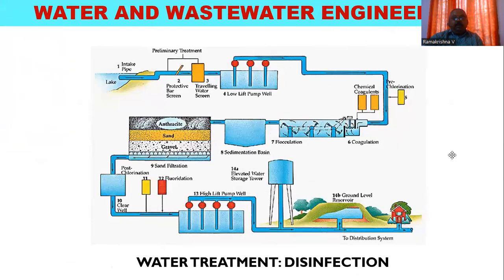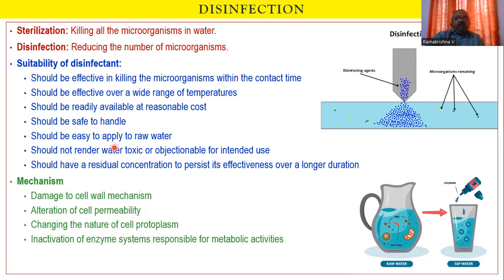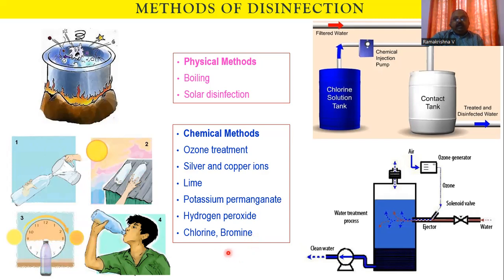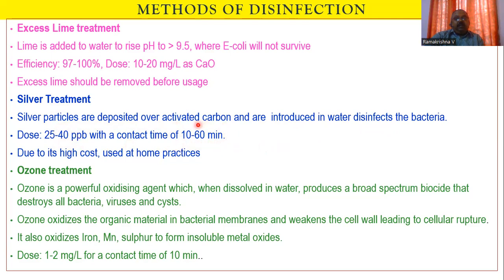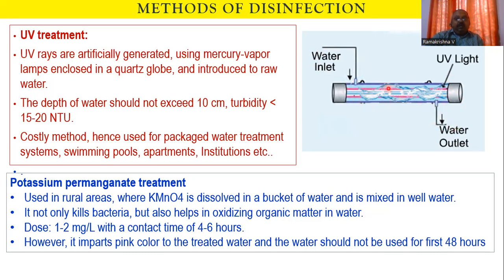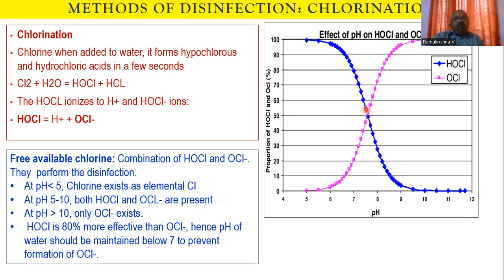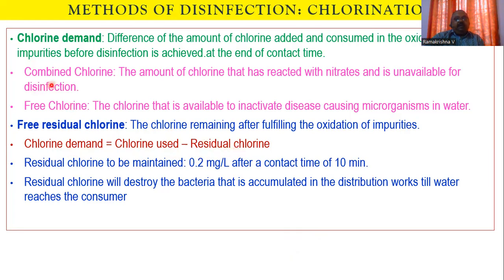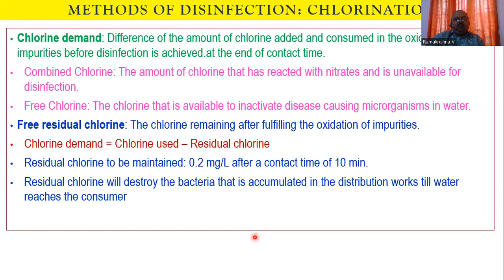Disinfection basics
Basic concepts of Disinfection